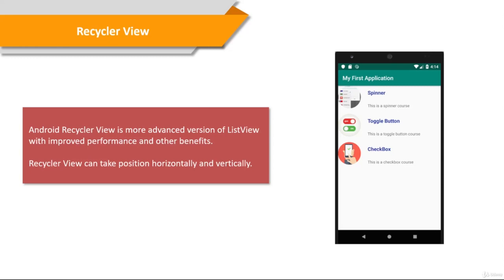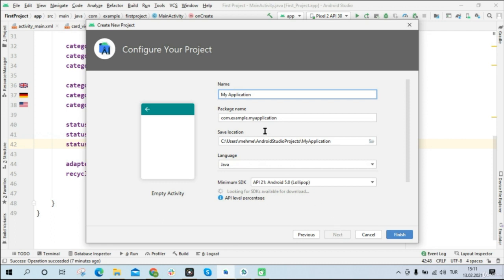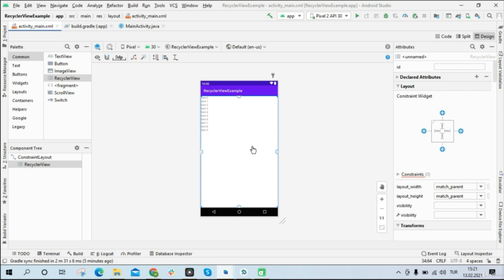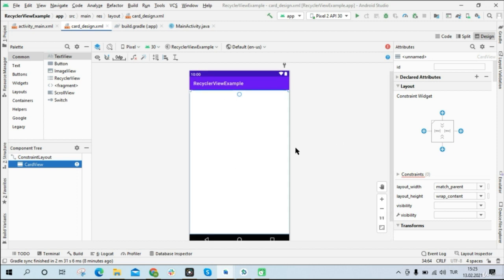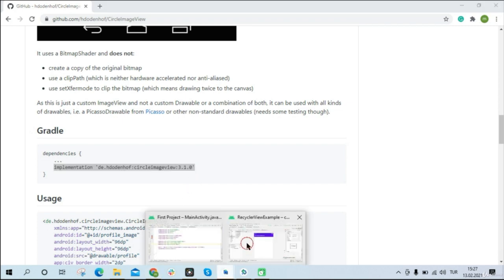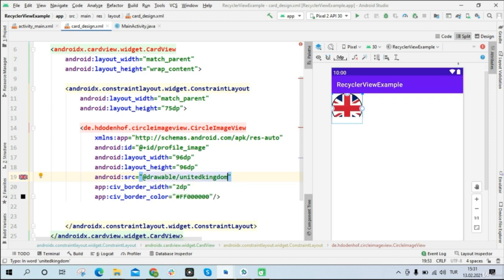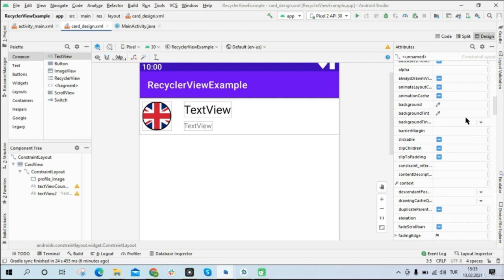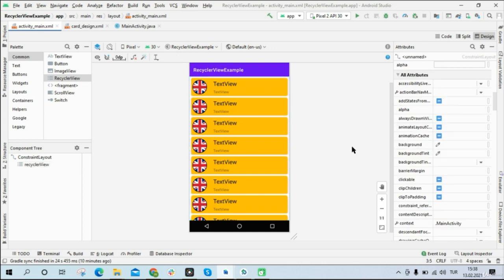Creating Recycler View in Android App Part 1 | Lecture 31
Welcome to Lecture 31 of our "Introduction to Java Swing | Android Development" series. In this lecture, we will begin exploring the process of creating a RecyclerView in your Android application. RecyclerView is a powerful and efficient way to display large datasets in a scrollable and reusable list or grid format.

Key Topics Covered in Lecture 31 - Part 1:

Introduction to RecyclerView:

Understand the significance of RecyclerView in Android app development and how it improves performance and memory usage when displaying lists of data.
Adding RecyclerView to Layout:

Learn how to add the RecyclerView widget to your XML layout file, setting its properties and defining its appearance.
Layout Managers:

Explore different layout manager options for RecyclerView, including LinearLayoutManager, GridLayoutManager, and StaggeredGridLayoutManager, to control the arrangement of items.
RecyclerView Adapters:

Understand the role of RecyclerView adapters in binding data to the RecyclerView and defining the appearance of individual items.
Creating a Custom Adapter:

Begin the process of creating a custom adapter for your RecyclerView to handle data and customize item views.
The Significance of RecyclerView - Part 1:
RecyclerView is a versatile tool for efficiently displaying large datasets in Android apps. It provides improved performance, memory management, and flexibility compared to older ListView and GridView components.

By the end of Part 1 of this lecture, you'll have a foundational understanding of RecyclerView and how to set it up in your Android application.

Let's begin Lecture 31 - Part 1 and start exploring the world of creating RecyclerViews in Android app development, a vital component for efficiently displaying lists or grids of data.